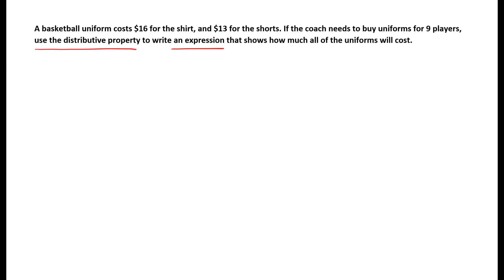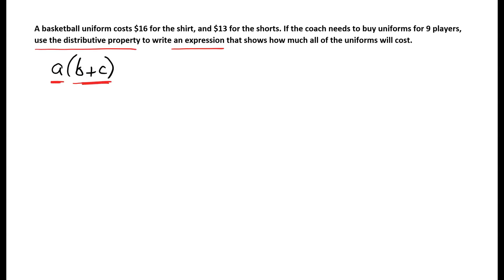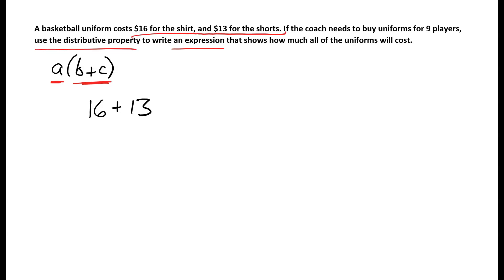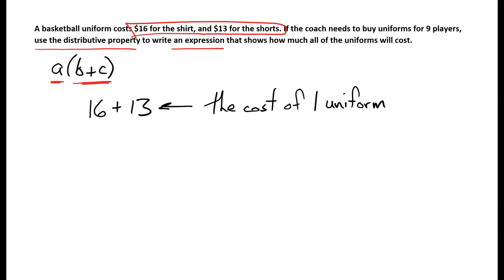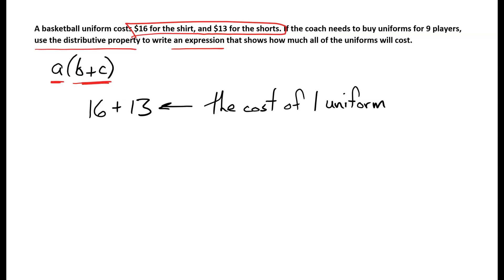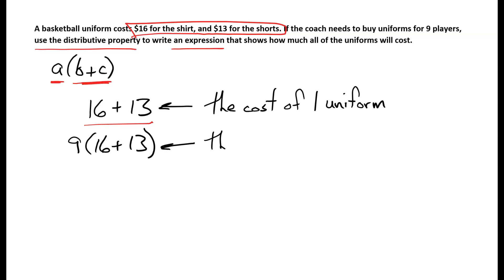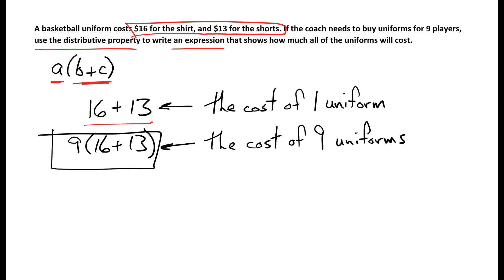Solving Word Problems Involving the Distributive Property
A short (3-minute) video in which I explain how to solve a word problem using the Distributive Property of Multiplication.